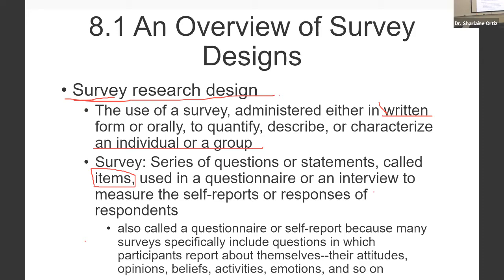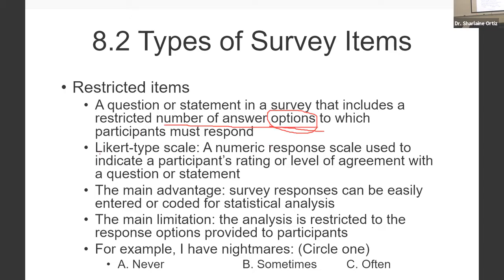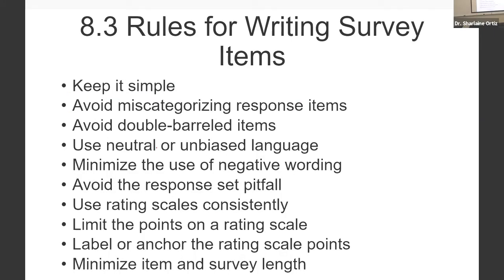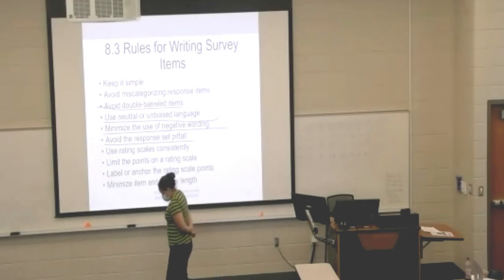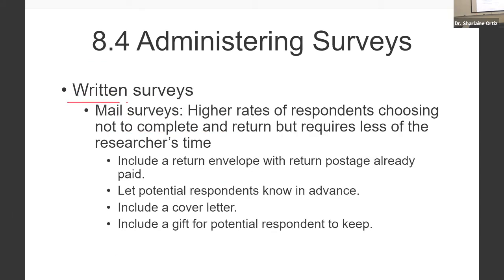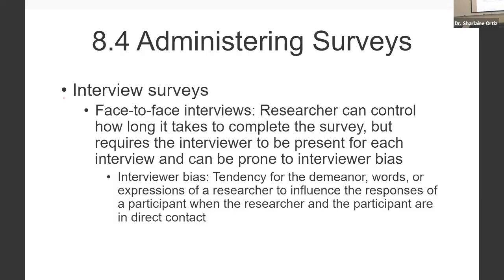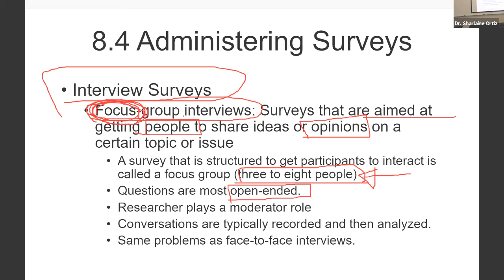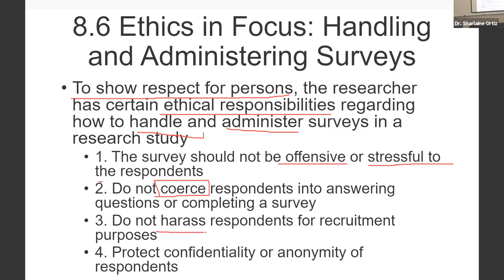How to create a survey: A Ph.D. Teaches You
The first installment of questionnaires and surveys and how we gather information form examinees, clients, patients, research participants:

1. What are Surveys?

2. Types of Survey Items
     • Open-ended items
     • Restricted items
     • Partially open-ended items

3. Characteristics of the Best Survey Items

4. Written surveys
    • Mail surveys
    • In-person surveys
    • Internet surveys

5. Interview Surveys
    • Face-to-face interviews
    • Telephone interviews
    • Focus-group interviews

6. Administering Surveys
    • Written Surveys: Benefits and Limitations
    • Interview Surveys: Benefits and Limitations
 *Interviewer Bias

7. Nonresponse Bias
    • Response Rate
    • Nonresponse bias

8. When not to generalize

9. Ethical Considerations